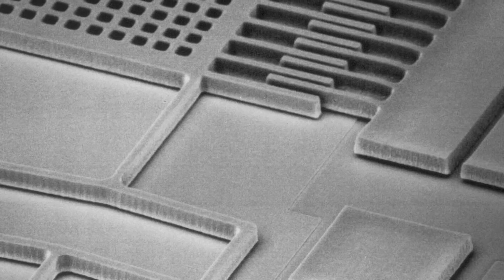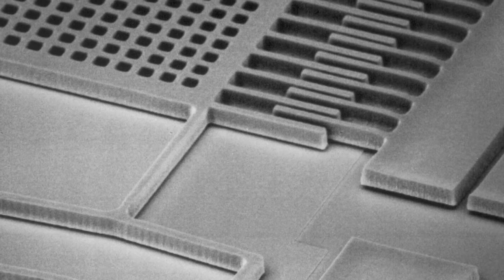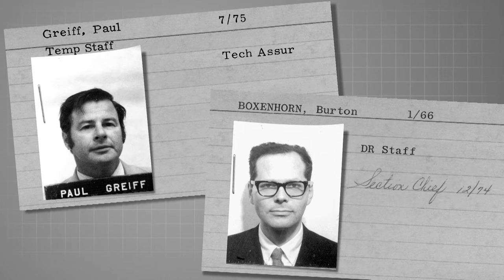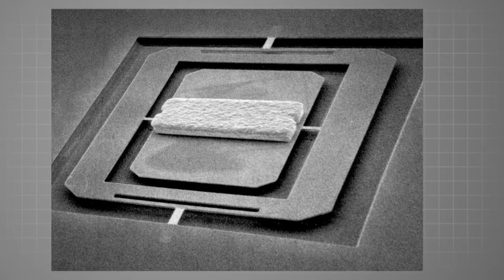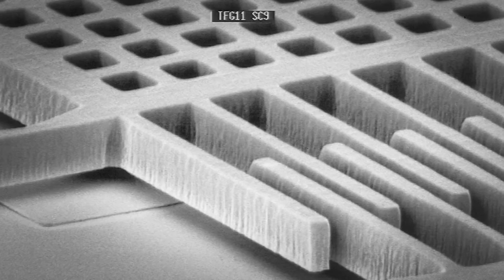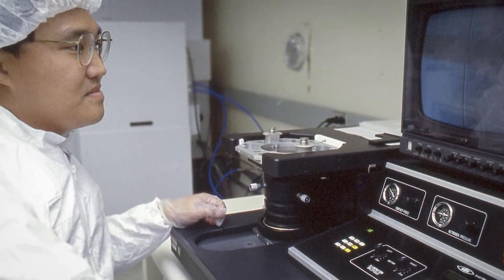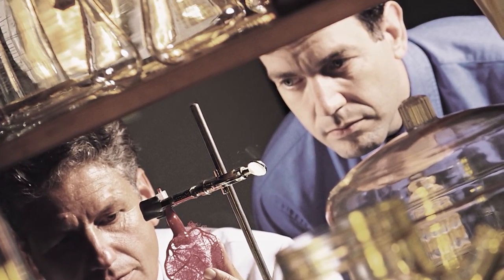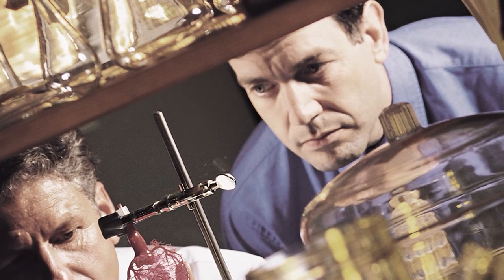Early MEMS Development at Draper Laboratory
Draper engineers explain their work during the 1980's to develop a  Microelectromechanical System (MEMS)-based gyroscope.